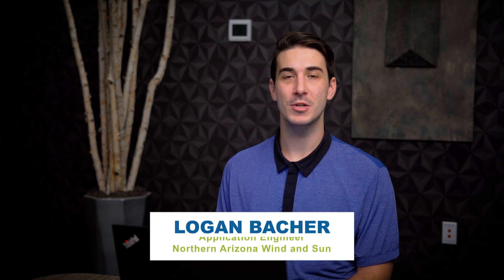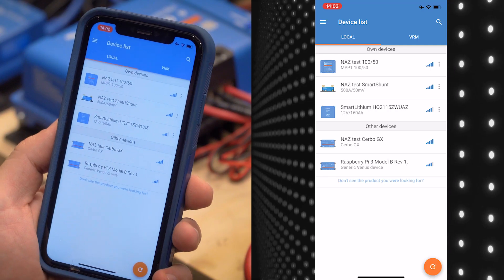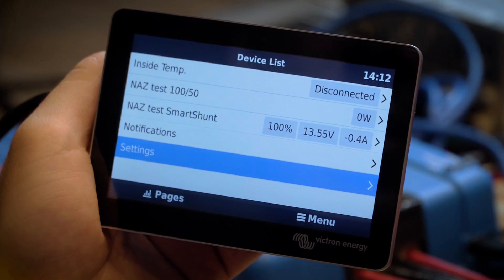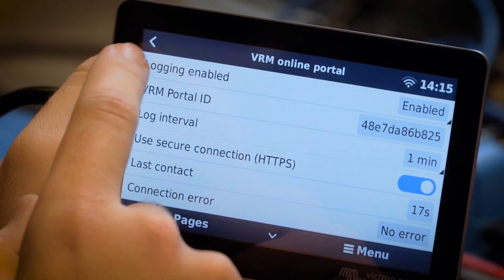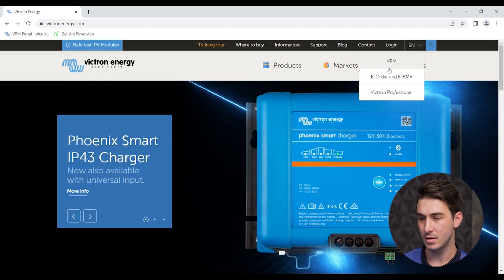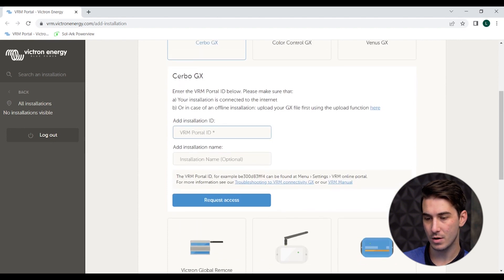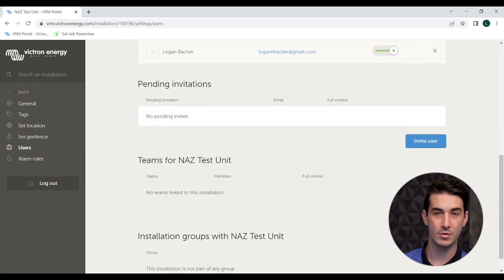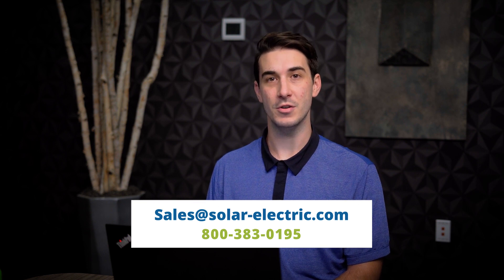Victron VRM Setup Tutorial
The Victron VRM is a powerful remote monitoring system. In this video, Logan shows you how to set up your VRM. Want to learn more about the features and Benefits of the Victron VRM?

00:00 Introduction
00:25 Why share access to your Victron VRM
00:42 Connecting Cerbo GX to the internet
01:42 Connecting Cerbo GX using smartphone
03:10 Connecting with the GX touch display
04:10 Manual Settings- Sharing access
06:44 VRM Account creation
08:09 Add new installation to your VRM
09:56 Invite new user to VRM
11:43 Closing thoughts - Summary
12:40 Contact info